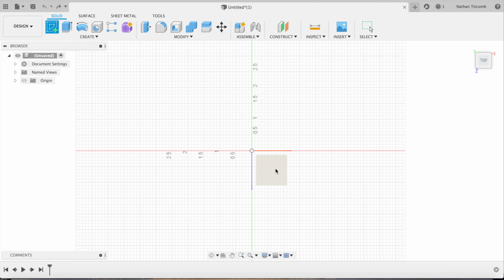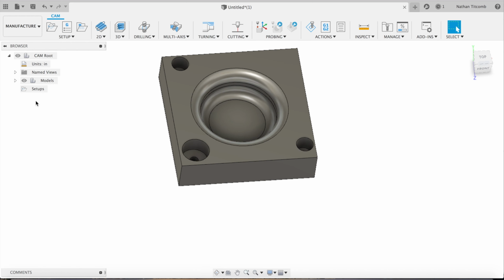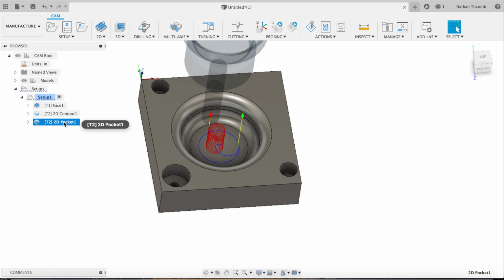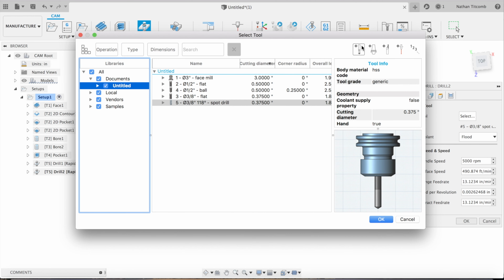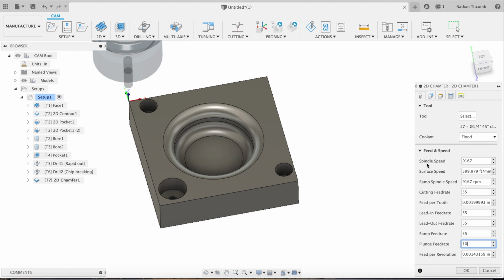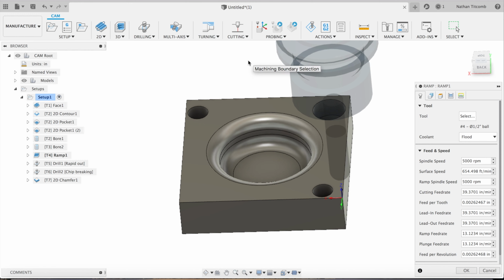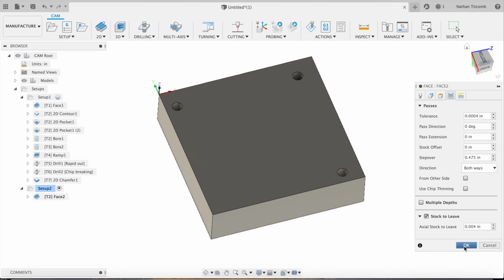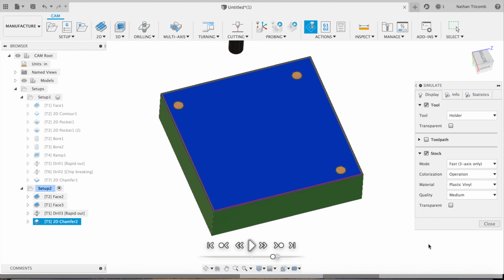3d Ramp Contouring in Fusion 360: Fusion 360 Tutorial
We design a full part on fusion 360 then create toolpaths. The highlight of the video is the 3d ramp contouring with the 0.5 in ball endmill. We also do helix boring, facing, drilling, and chamfering.